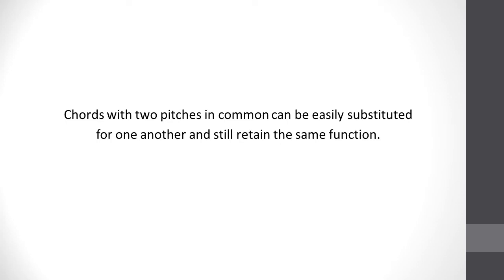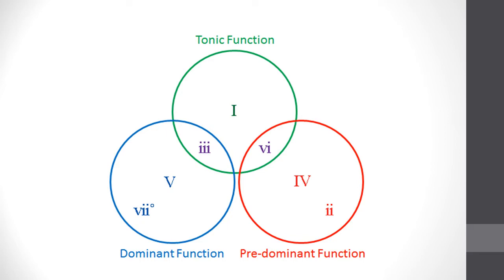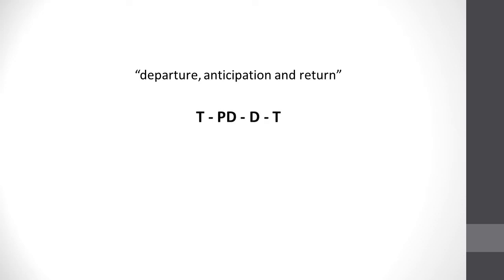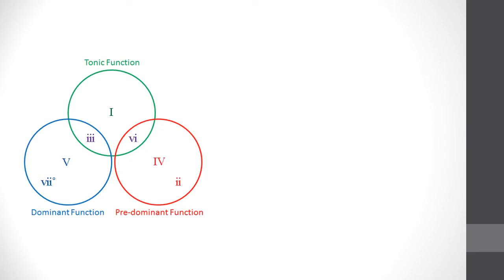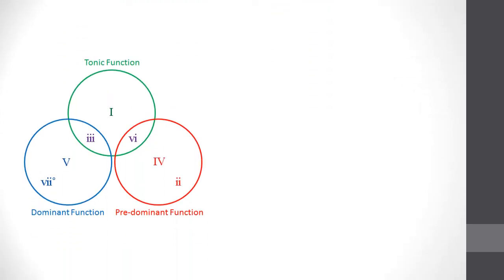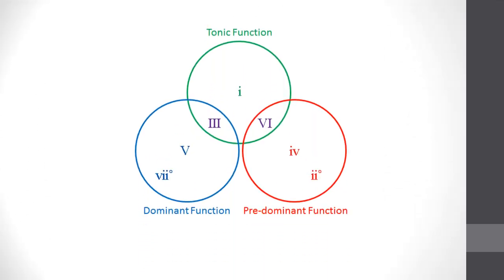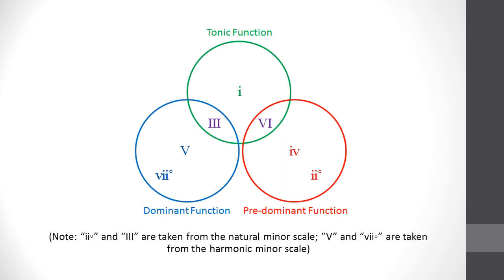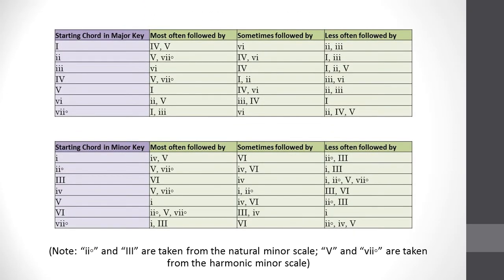Music Composition 2: Creating Chord Progressions (Lesson 2.2)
Samples from the online course "Music Composition 2" by award-winning composer Jonathan Peters.

The paperback and e-book versions are available